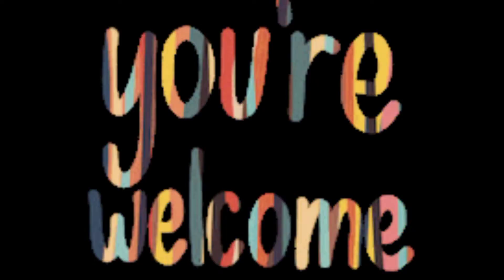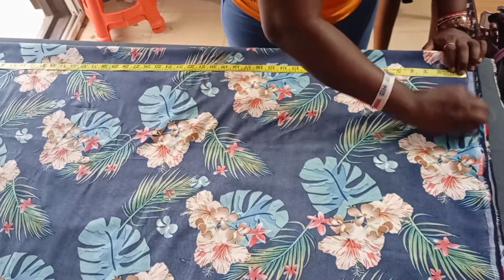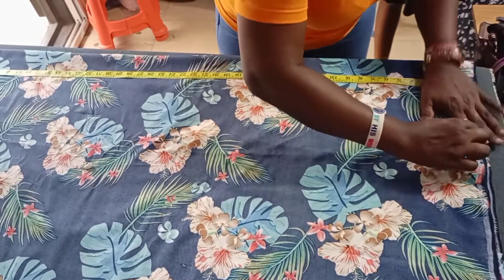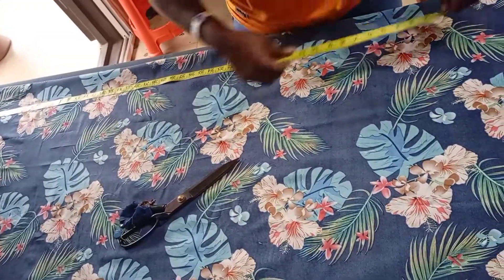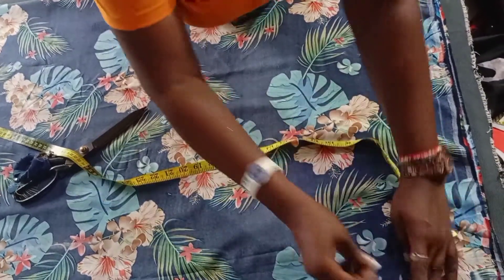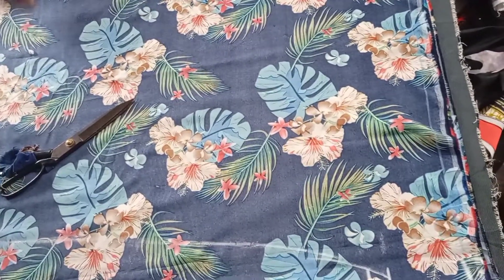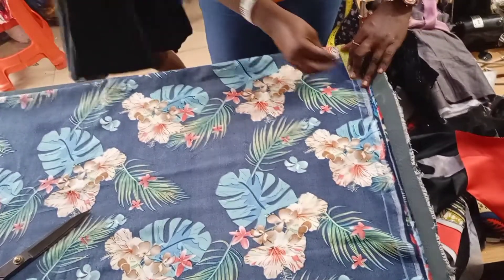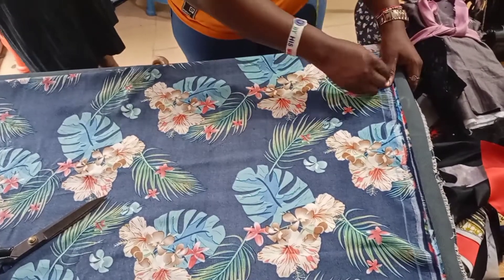how to cut cowl gown/ how to cut kaftan gown